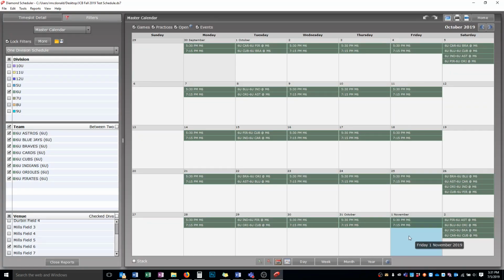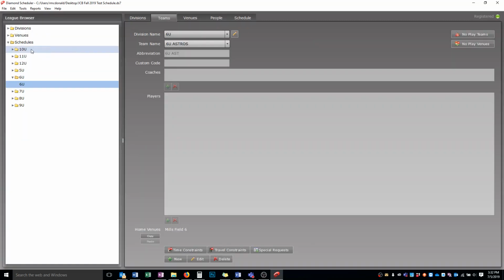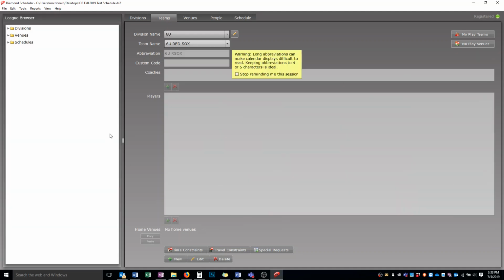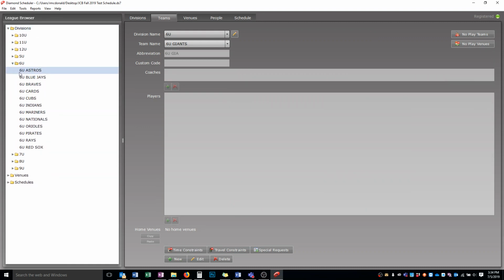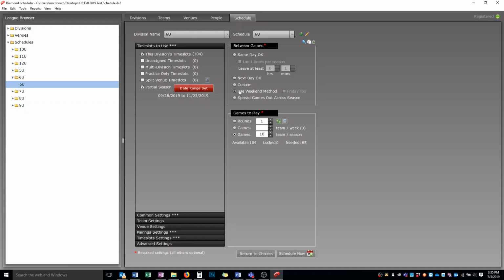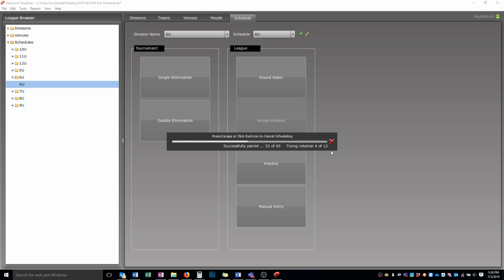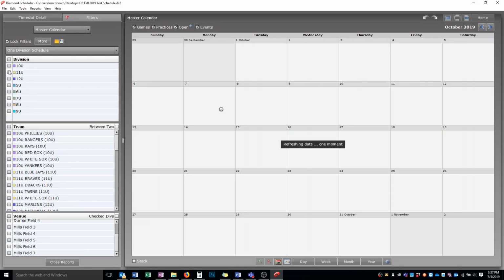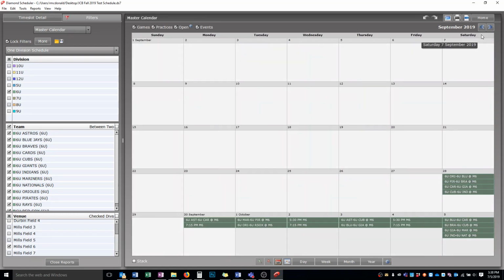Diamond Scheduler Session 2 Adding Teams and Additional Games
Reworking the schedule after an increase in the number of teams in an age group.